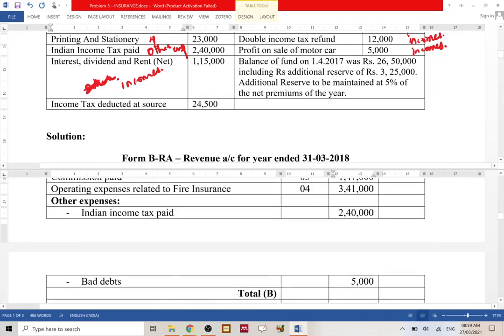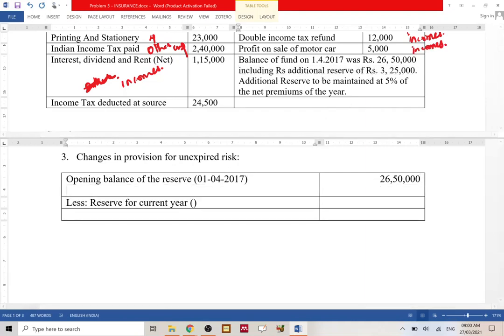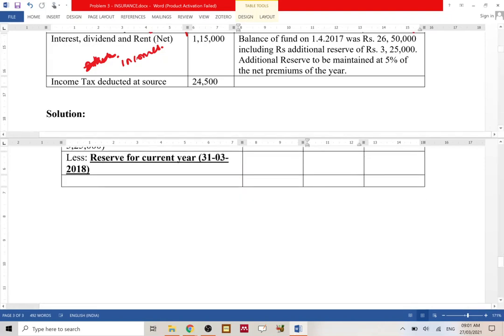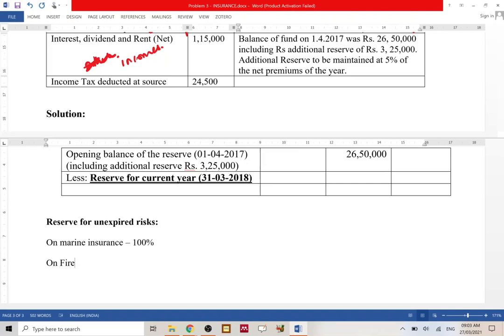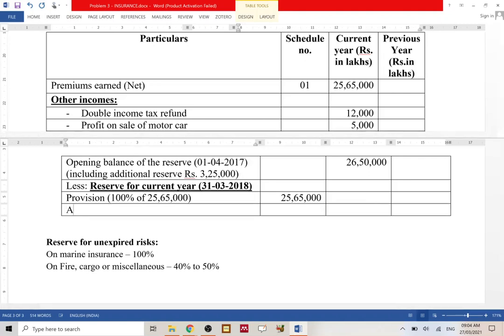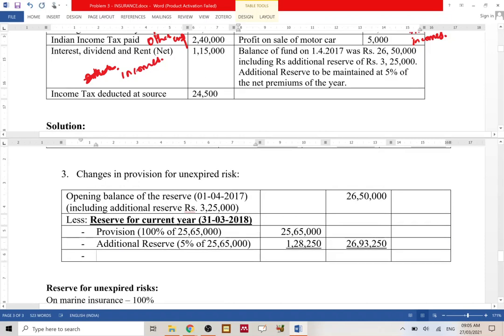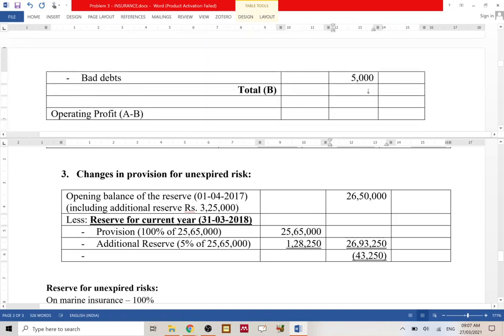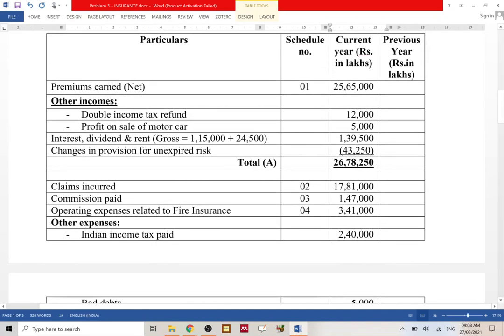16 Solution 03 Part 5 | General Insurance Company Accounts